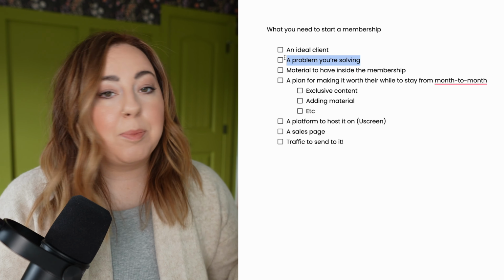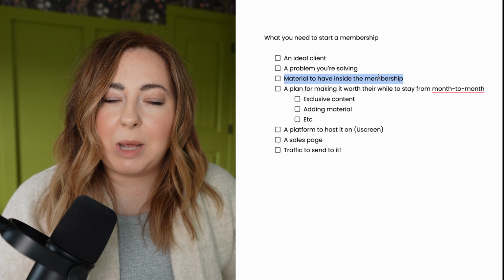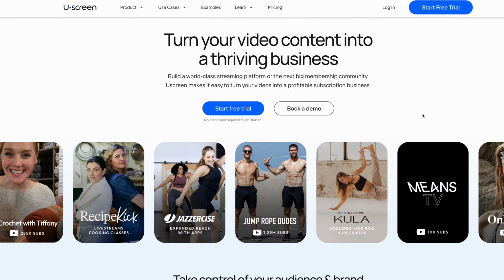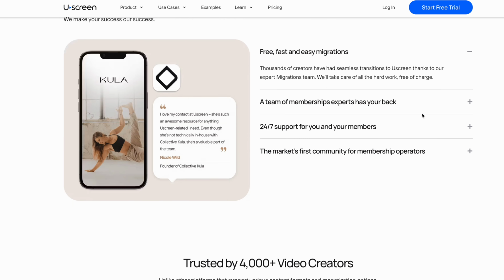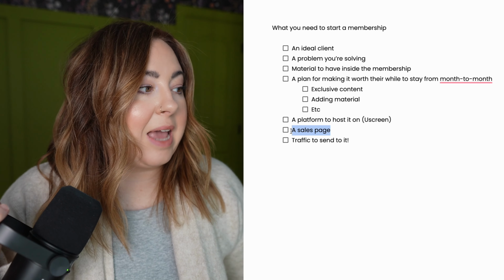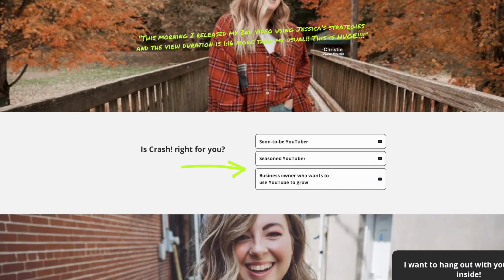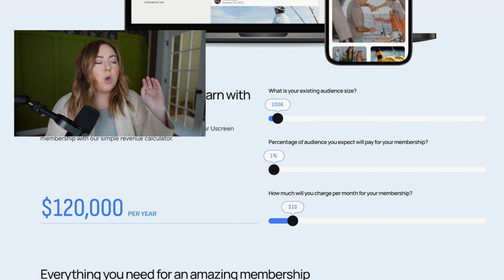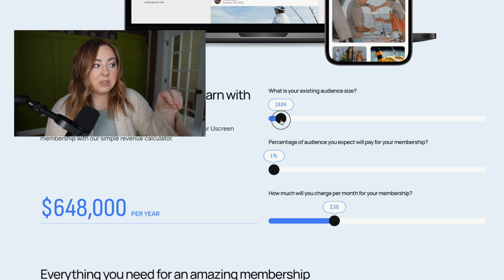BTS of EXACTLY How I Created a Membership (thanks Uscreen!)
I created a membership with Uscreen this year and I want to show you EXACTLY how to create a membership so you can do it too and maximize your YouTube income!

*The BEST camera fro content creators*

// CAMERA EQUIPMENT  //
Fancy Camera (Sony A7s III)
Fancy Camera Lens
Fancy Camera Mic
BEST Vlog Camera

1400 Mt Jefferson Rd
Suite 7 Box 120